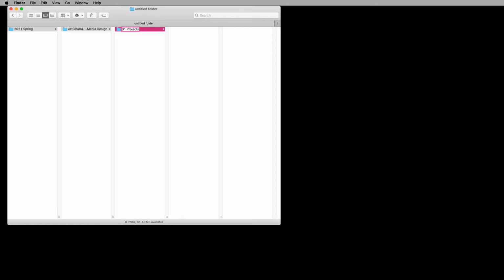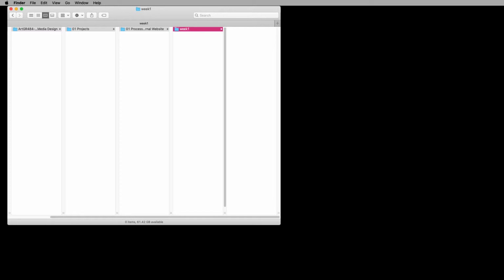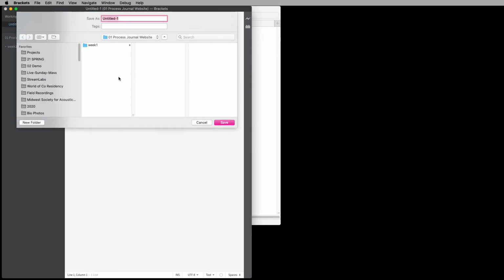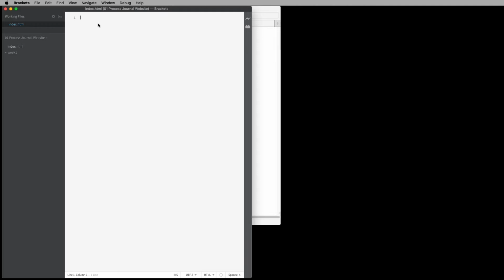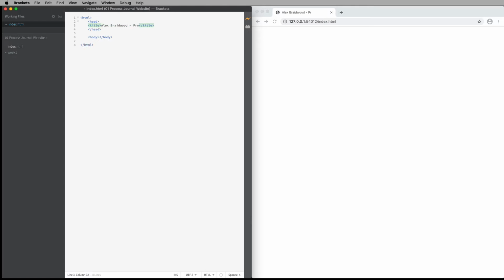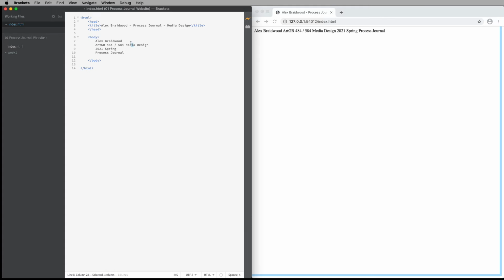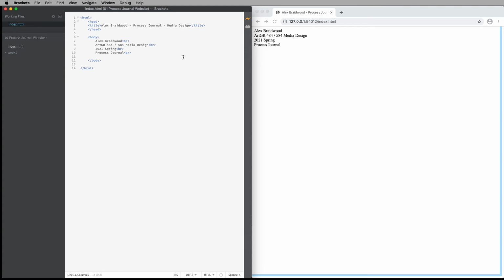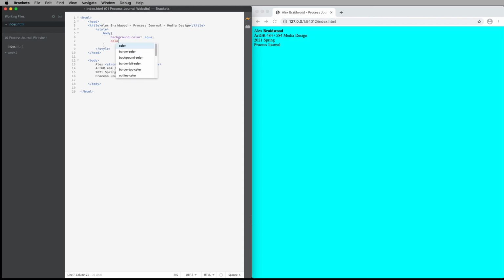HTML Basics 01 Process Journal Website